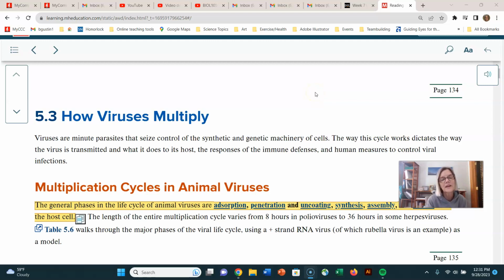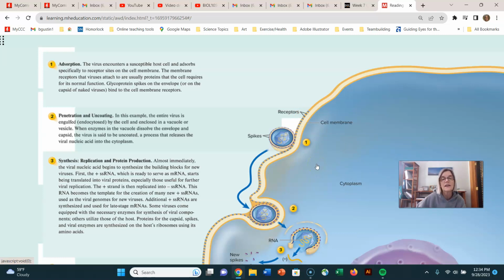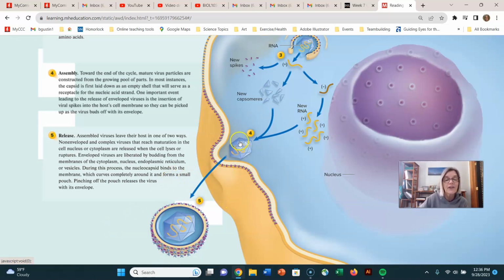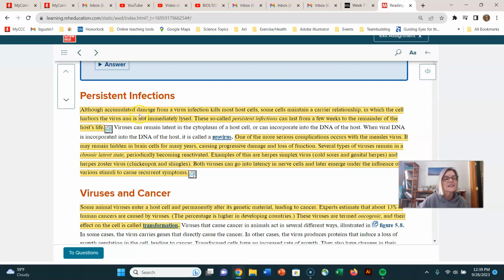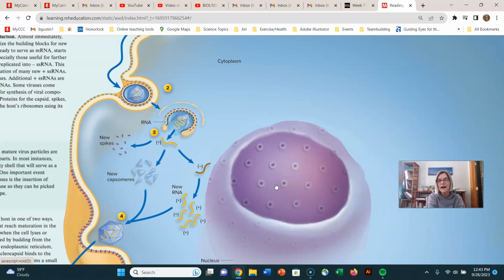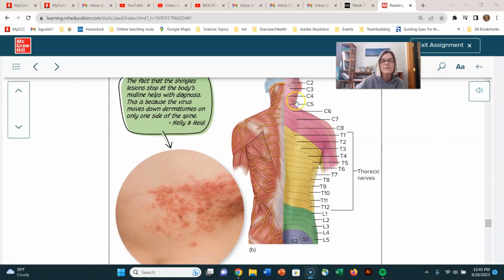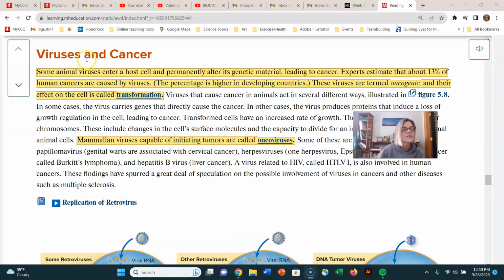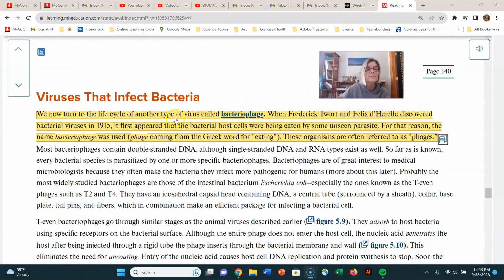BIOL 2010 lecture sect 5.3 202410